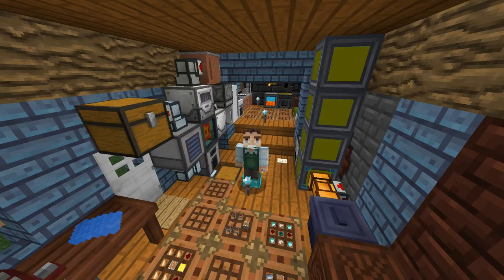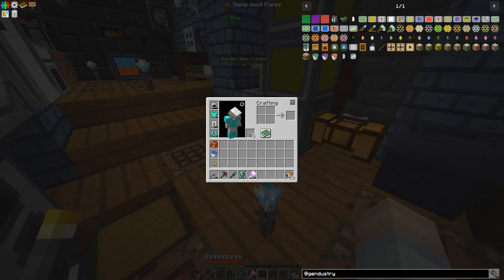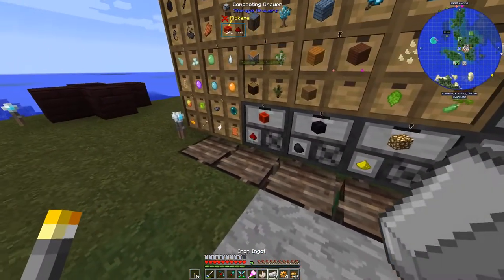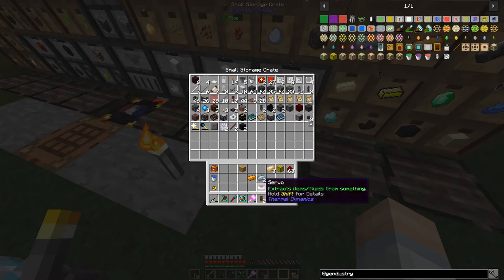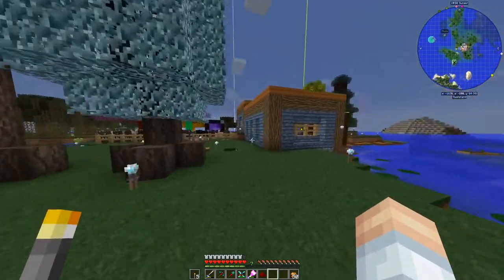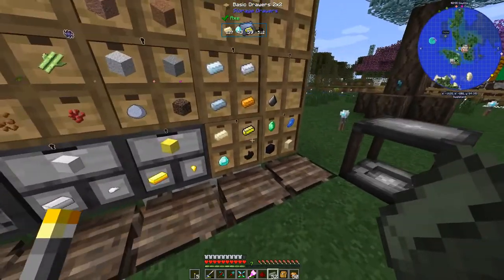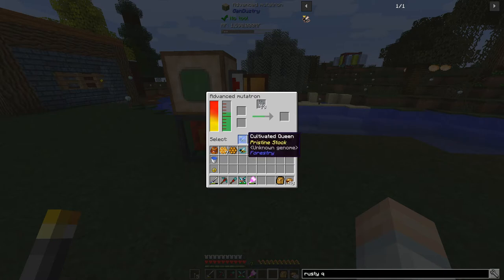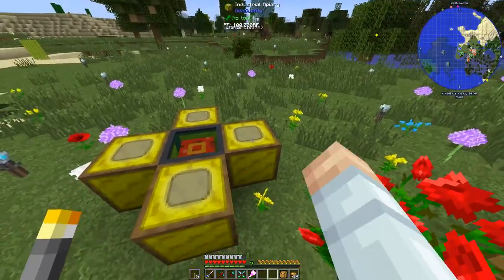Beginning Gendustry (How to make Mutagen) - 1.12 Modded Minecraft DW20 SMP : E14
In this episode, I build the mutagen producer and the advanced mutatron to get started in the world of genetically manipulating Forestry bees using Gendustry.

~ Credits ~

**--- Server Info ---**

~ Members ~